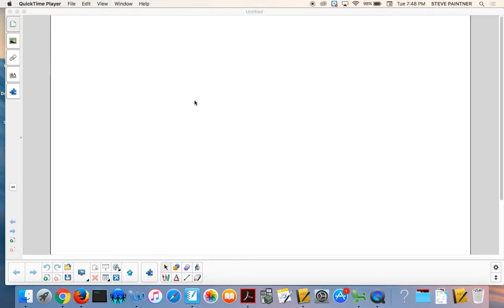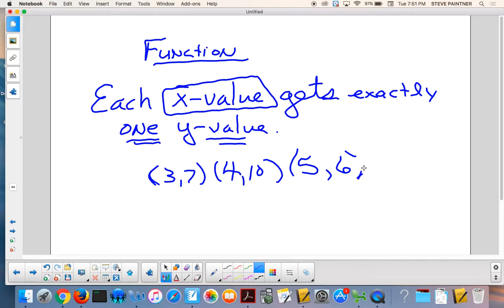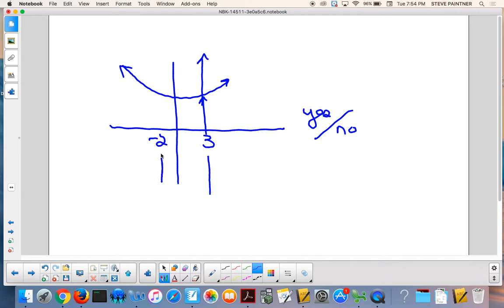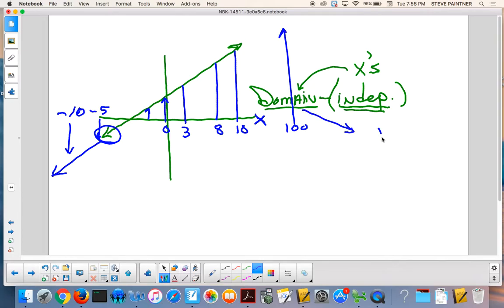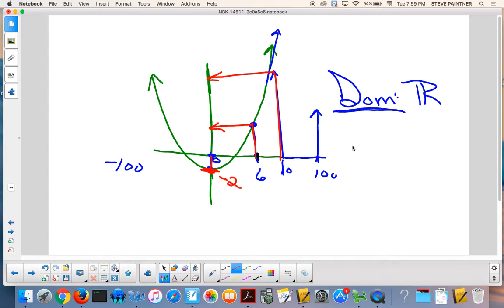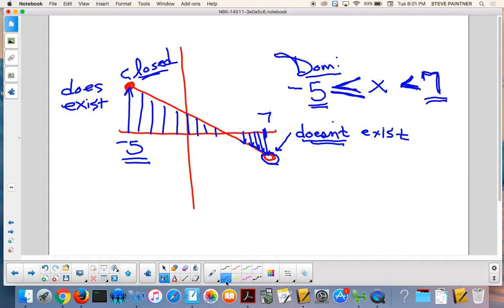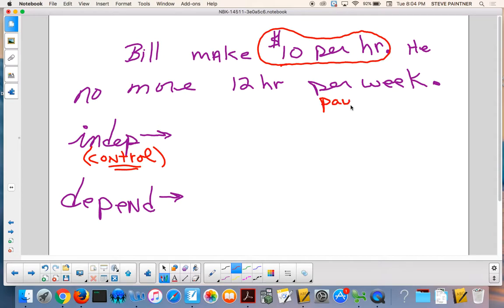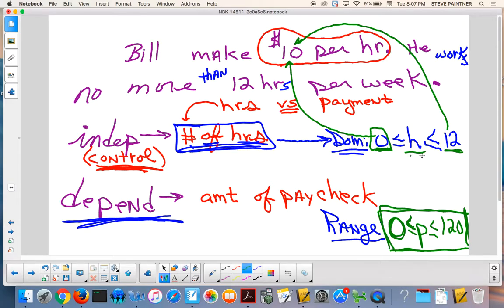MM Domain and Range